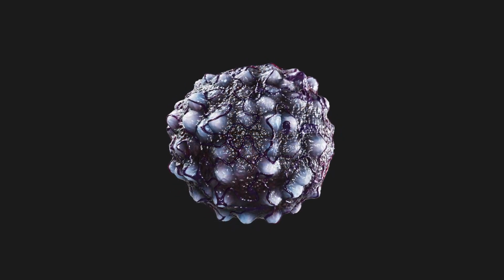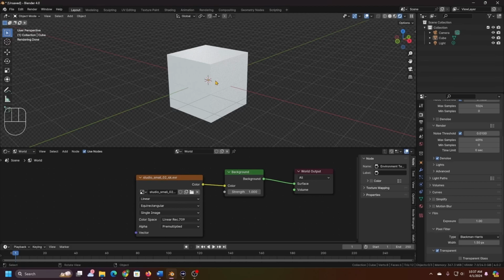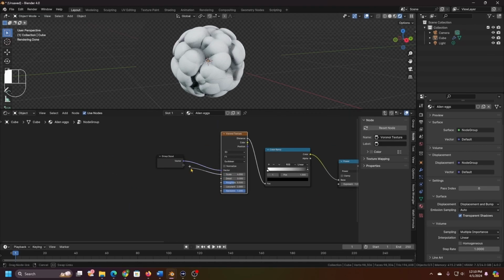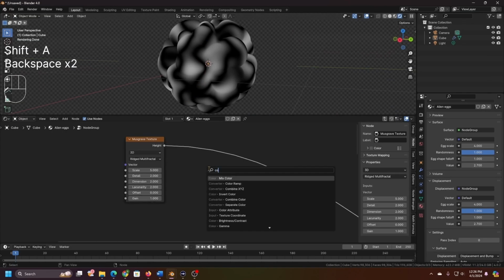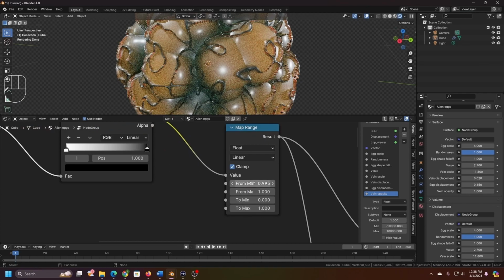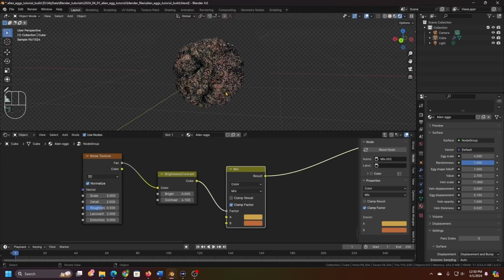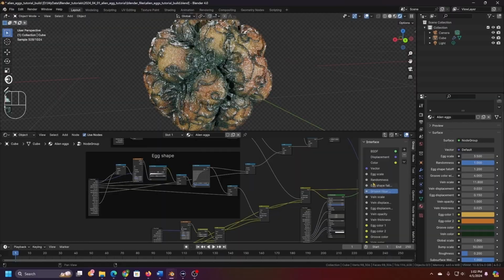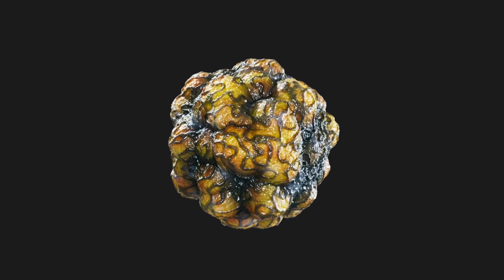Alien Egg Sac Procedural Blender Shader (Tutorial-Short version)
In this video we'll be building a procedural alien egg sac shader material in Blender. This material is designed to be used for a variety of sci-fi creations, like alien egg clusters, organic growths, and sci-fi organisms.

Get the .blend file for this material
for free here or get our paid
Principled Organic Materials pack: